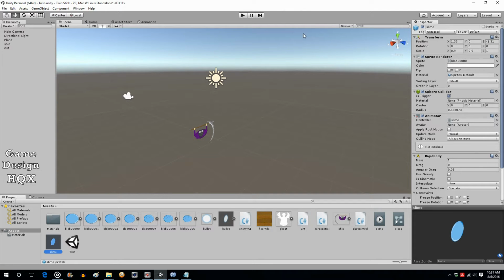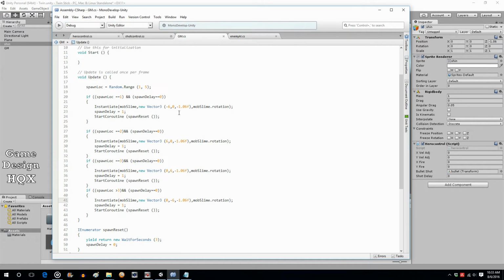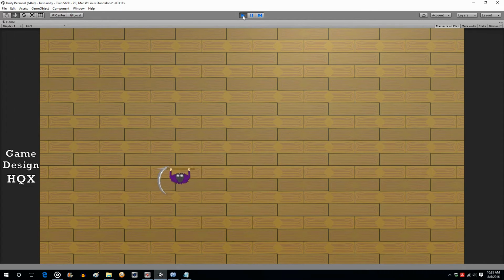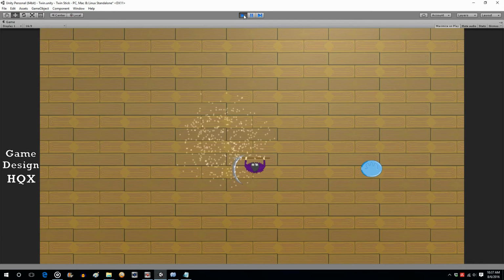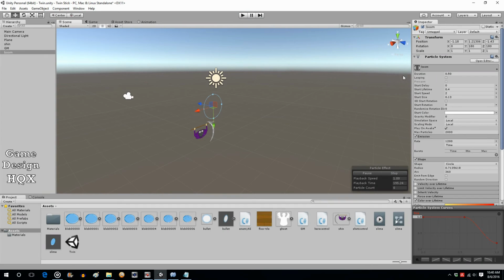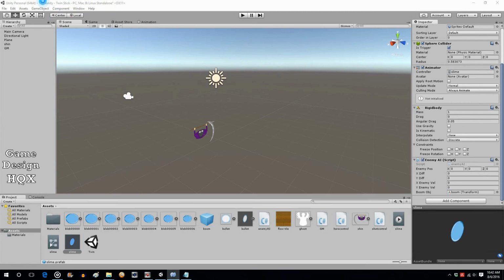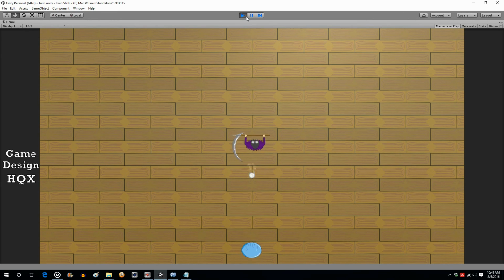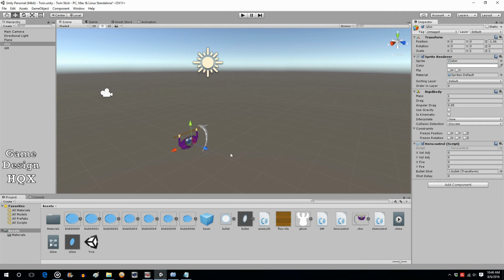Unity 5 - How to Make a Twin Stick Shooter - Part 5